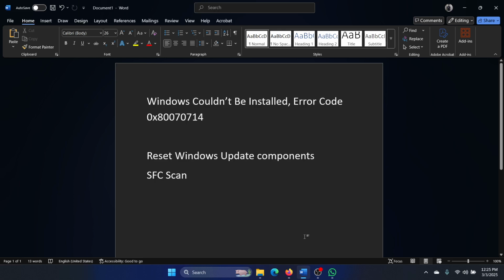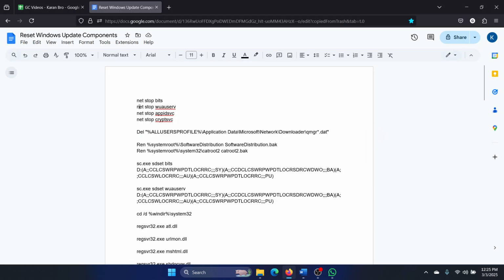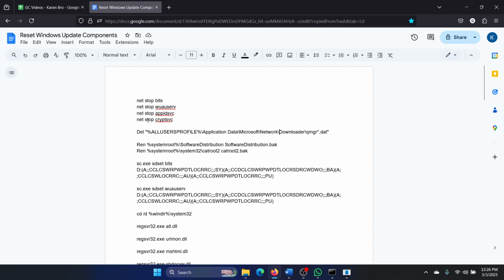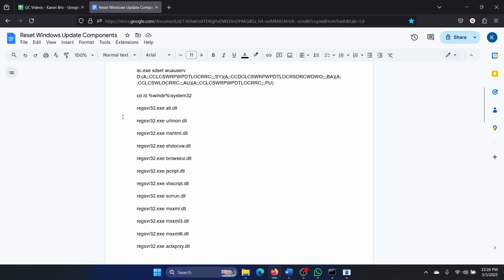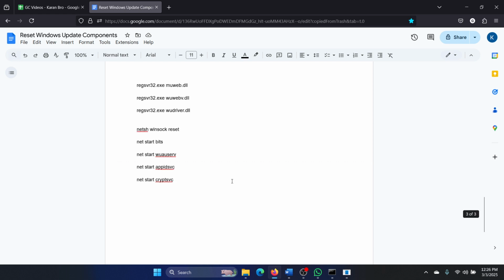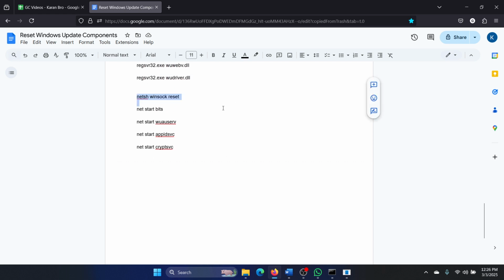How to Fix Windows Couldn’t Be Installed, Error Code 0x80070714 on Windows 11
Video Title: How to Fix Windows Couldn’t Be Installed, Error Code 0x80070714 on Windows 11

If you wish to fix Windows Couldn’t Be Installed, Error Code 0x80070714, then please watch this video.